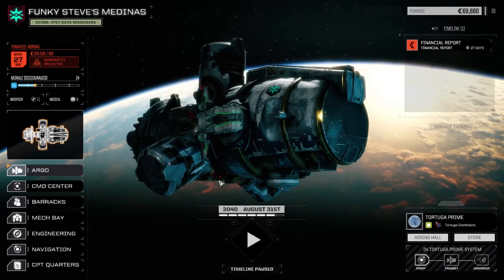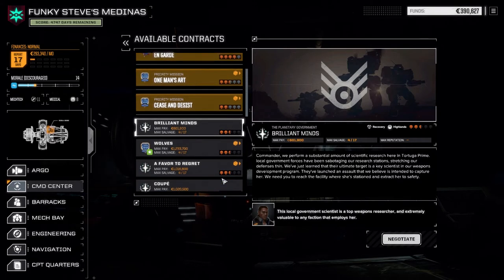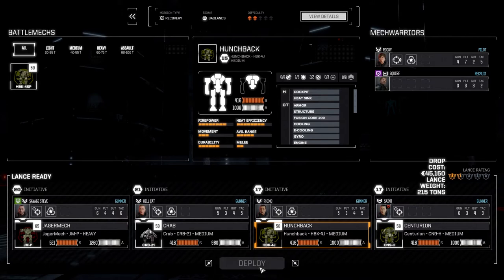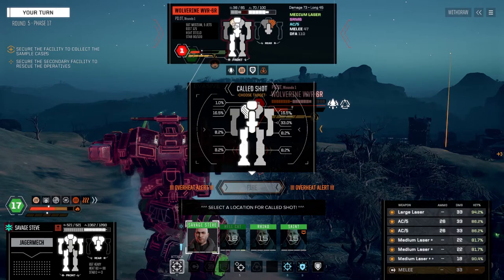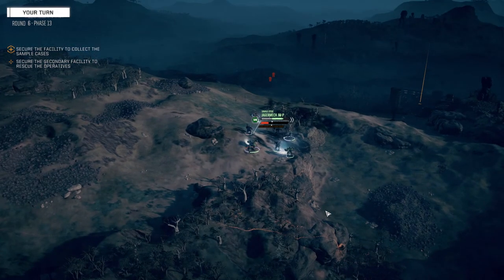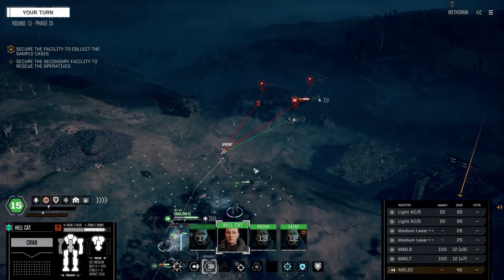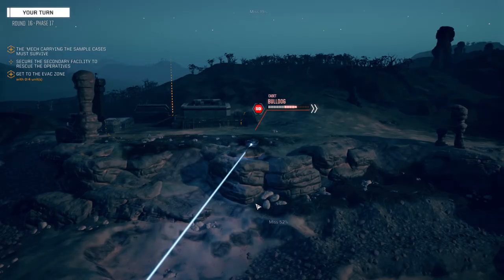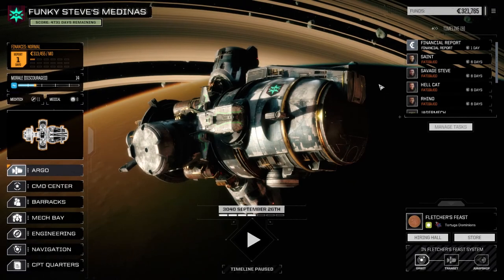Roguepoint - Funky Steve's Medinas - Ep28